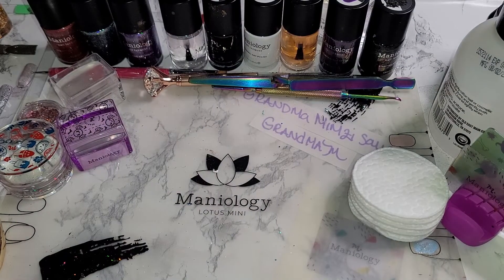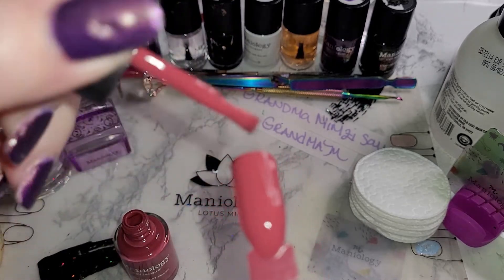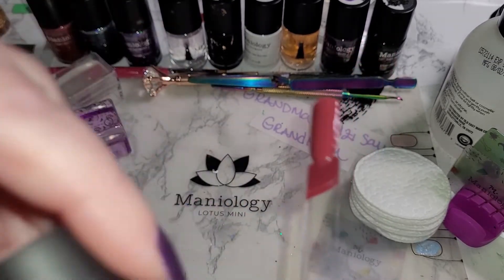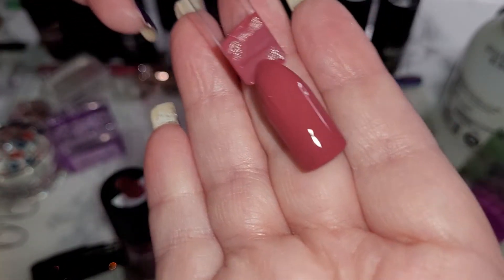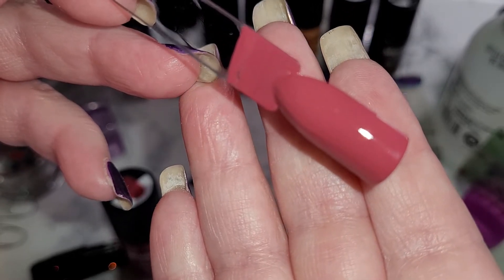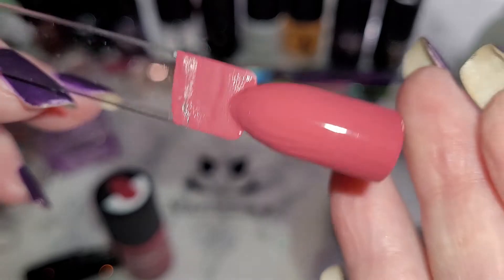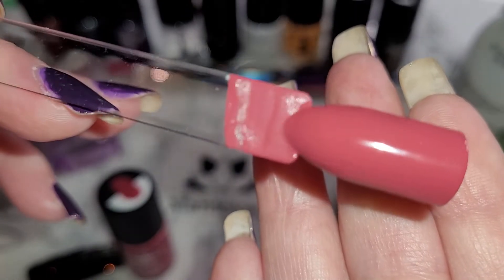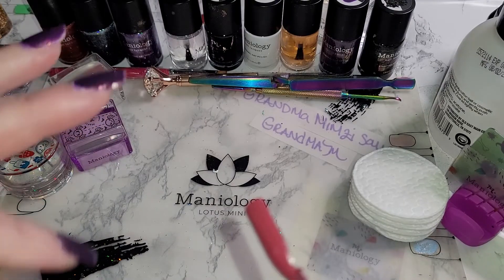Sonnet (B425) - Rouge Rose Pink Cream Stamping Polish. Link in the Description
Sonnet (B425) - Rouge Rose Pink Cream Stamping Polish.